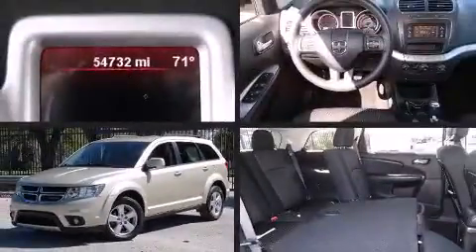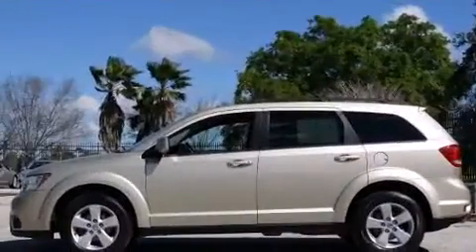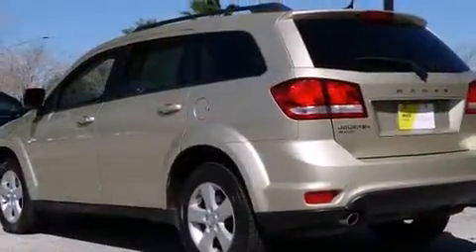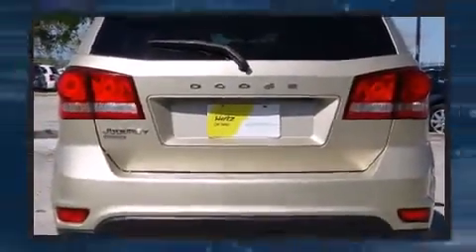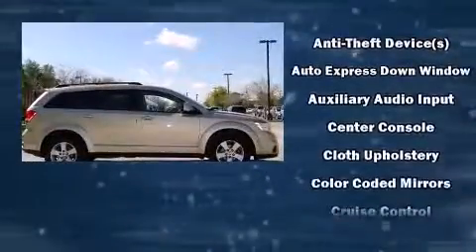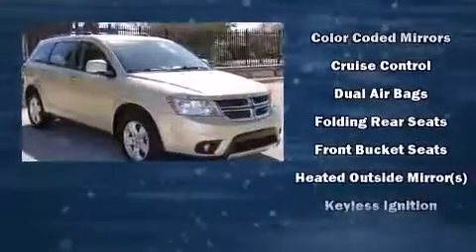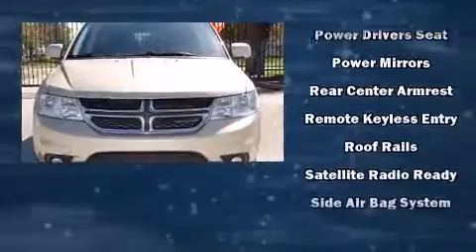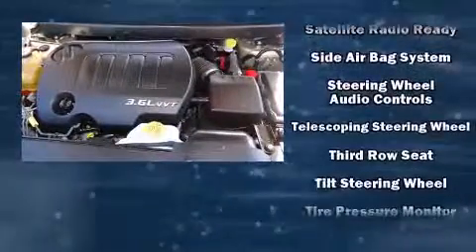2011 Dodge Journey Mainstreet in Winter Park, FL 32792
Hertz Car Sales Winter Park
2000 Semoran Blvd

Come test drive this 2011 Dodge Journey. Under the hood you'll find a 6 cylinder engine with more than 270 horsepower, providing a smooth and predictable driving experience. Top features include cruise control, front and rear reading lights, adjustable headrests in all seating positions, front dual-zone air conditioning, telescoping steering wheel, power windows, remote keyless entry, and 1-touch window functionality. Dodge ensures the safety and security of its passengers with equipment such as: dual front impact airbags, front SIDE impact airbags, traction control, brake assist, anti-whiplash front head restraints, ignition disabling, and 4 wheel disc brakes with ABS. All wheel drive enhances stability in unpredictable circumstances. You will have a pleasant shopping experience that is fun, informative, and never high pressured. Stop by our dealership or give us a call for more information.